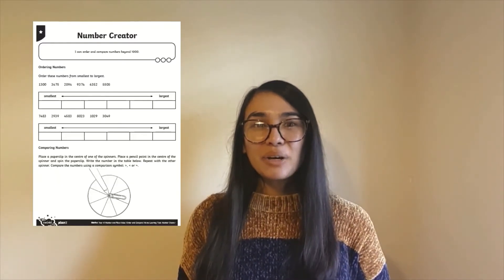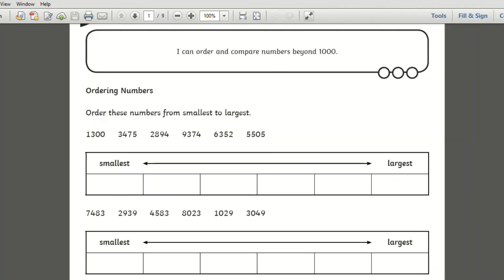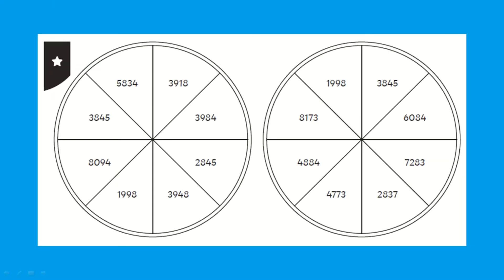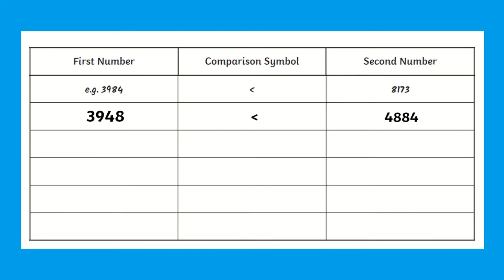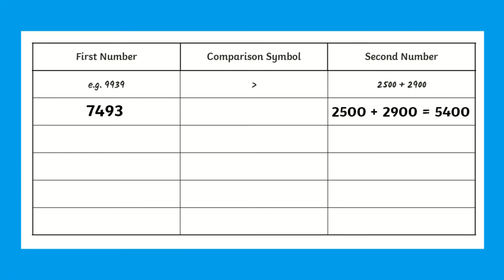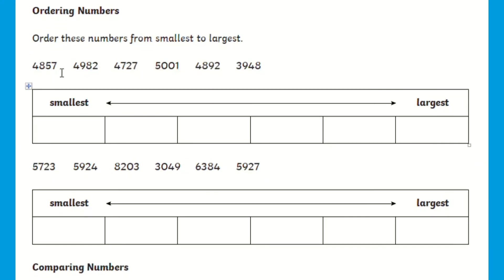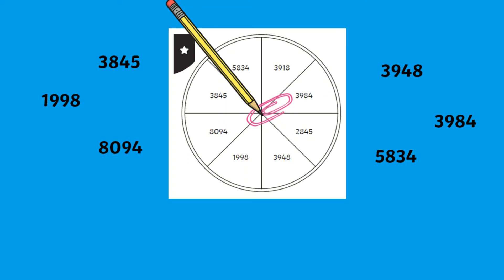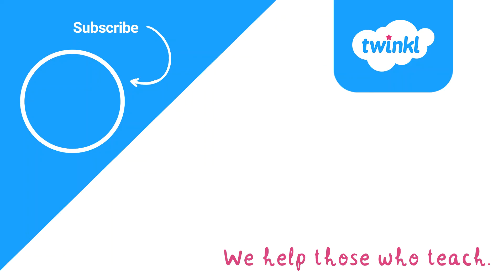Ordering and Comparing Numbers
In this video, Twinkl's ordering and comparing numbers resource which is simple for children to use, focuses on the topic of number value and is demonstrated how to be used and how to extend learning further. Children simply need to order 4 digit numbers from smallest to largest and then move onto an interactive activity, comparing numbers using a paper clip and spinner using our Year 5 Order and Compare Numbers Mastery Differentiated Worksheets
Featuring a lower, middle and higher ability version, this set of teacher-made worksheets is a great way of making sure your entire Year 5 class is confident using place value.

0:00 Introduction
0:15 How use Twinkl's Ordering and Comparing Numbers worksheet
1:29 Making learning better suited
1:44 Practical task of ordering numbers
2:00 Addition and subtraction practice
2:10 Outro